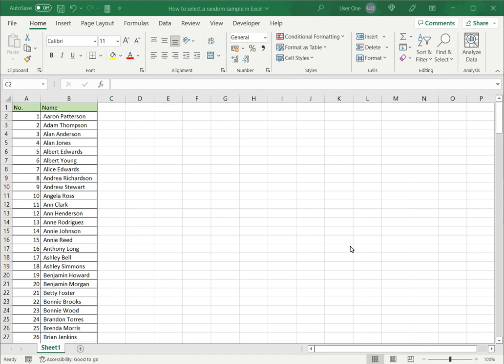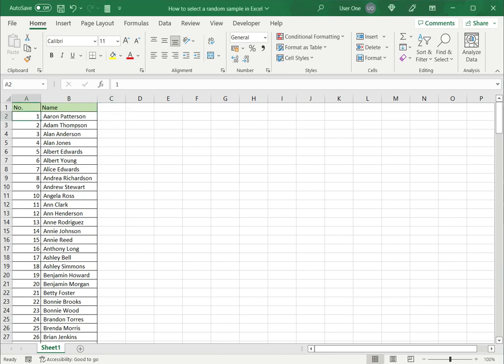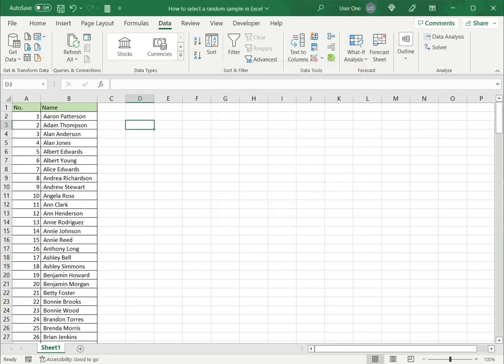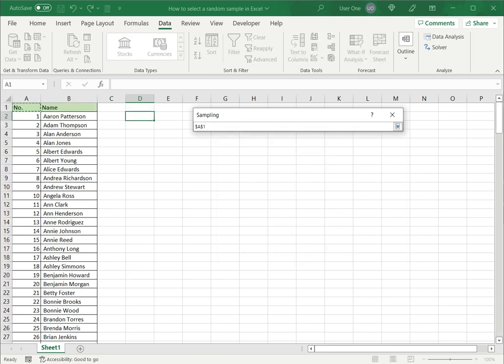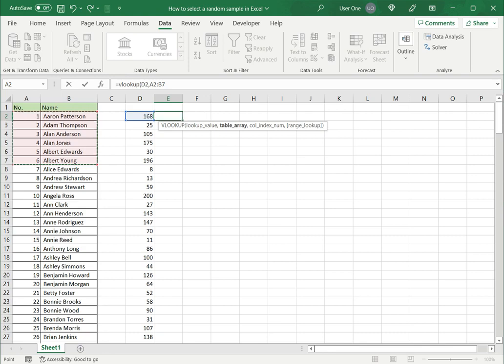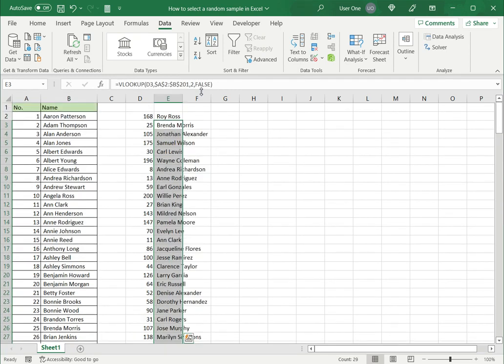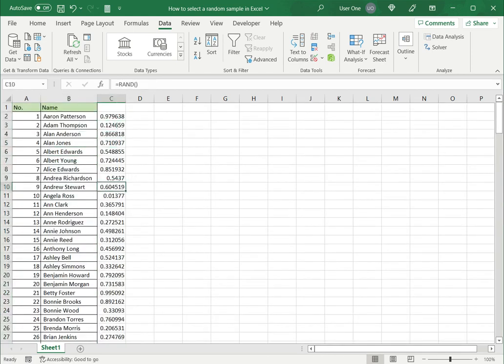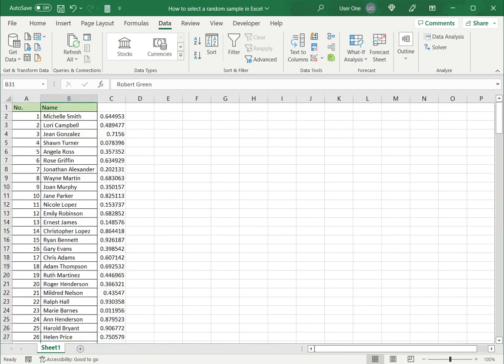How to select a random sample in Excel